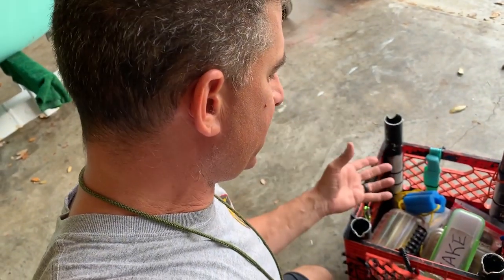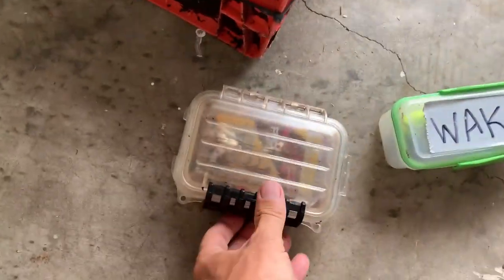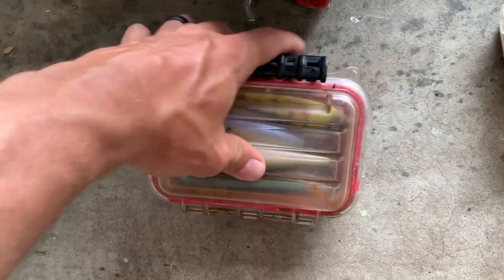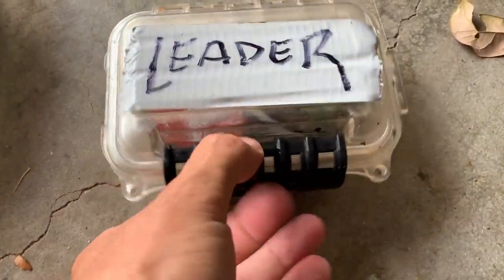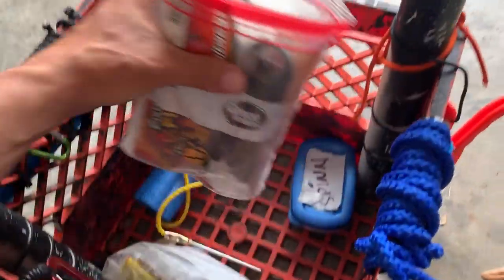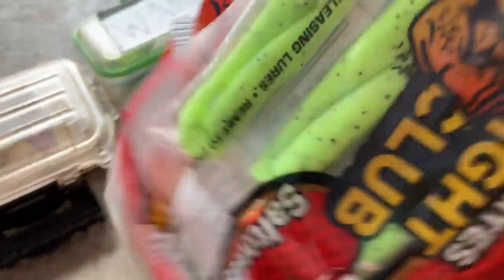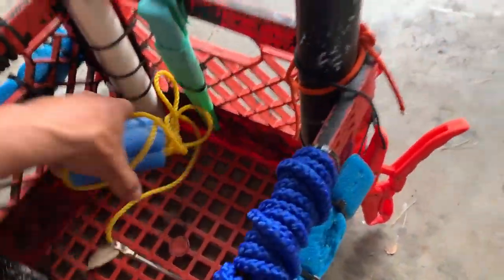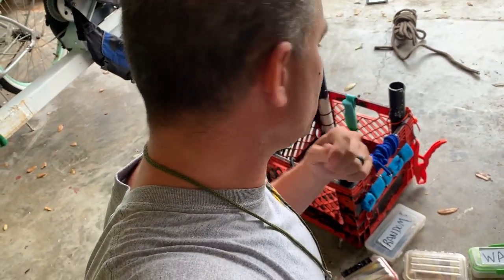What's in My Milk Crate || Kayak Fishing Must Haves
FEATURED TACKLE
KVD wake bait
Fish Bites Fight Club
KVD Sexy Dawg
Redfish Magic Spinner Bait

Filming Gear:
GoPro hero session
64 GB Micro SD Card
Canon Rebel T5
32 GB SD Card